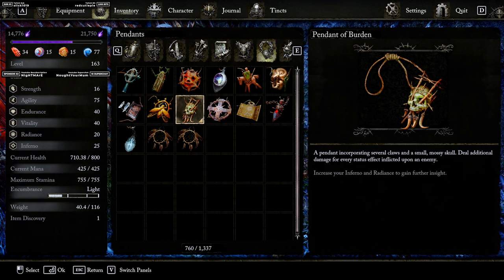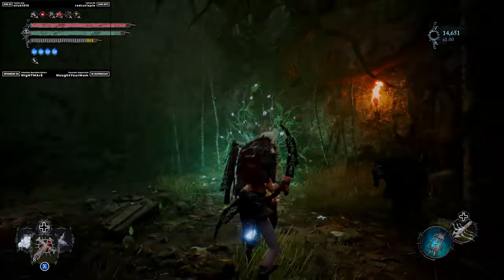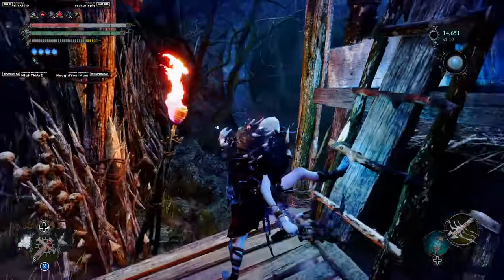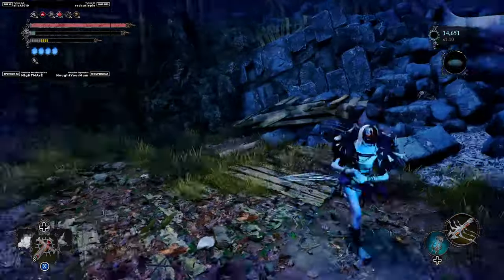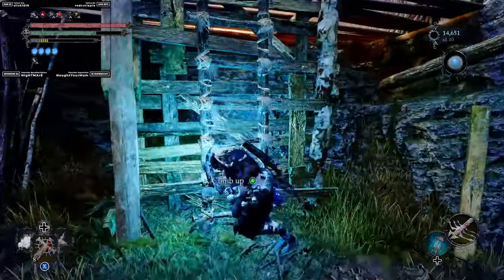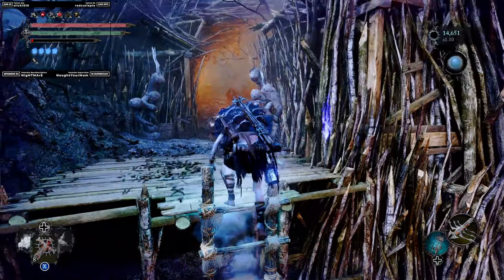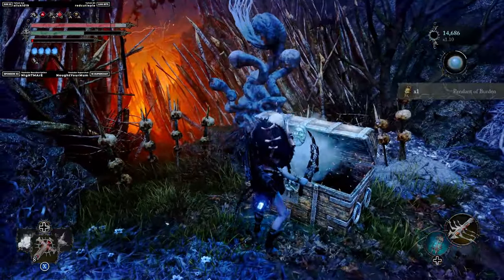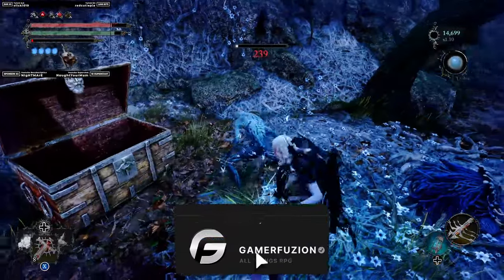Lords of the Fallen Best Pendant to Deal More Damage - Pendant of Burden Location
Lords of the Fallen Best Pendant to Deal More Damage - Pendant of Burden Location. This pendant of burden is the most powerful one as it will increase all your status so you can deal more damage.

Share your thoughts, tips, or questions in the comments below.

Alert the bell icon for updates on future tutorials.